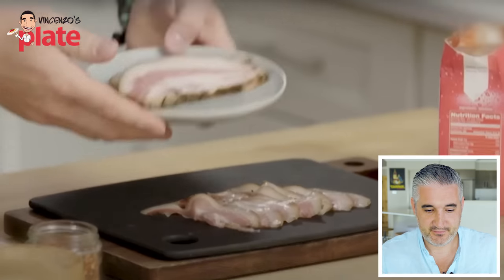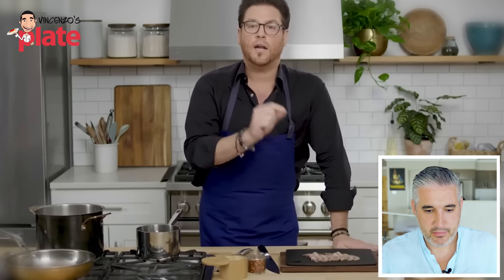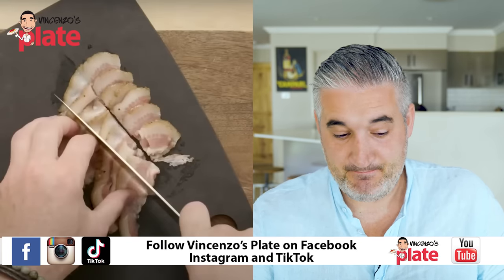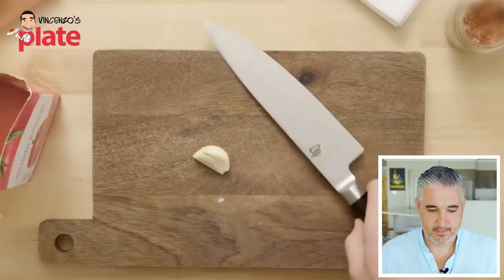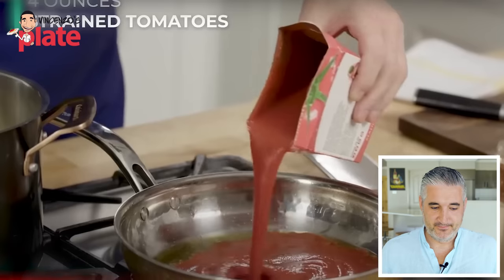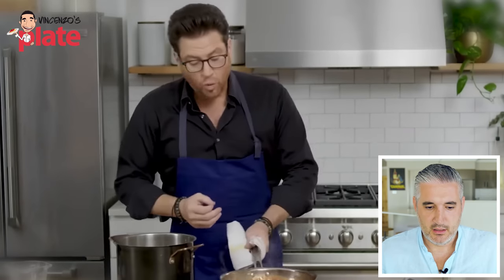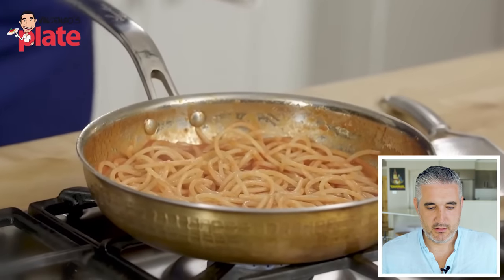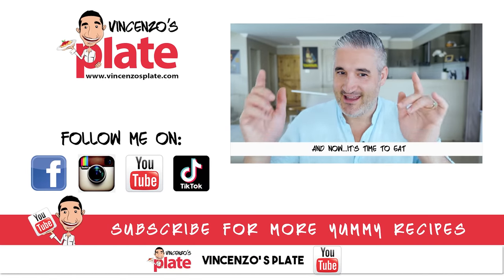FoodNetwork Finally Impressed me With this Amatriciana Sauce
Finally someone that made me happy!
Scott really did a great job with this Amatriciana recipe! I can feel the passion he has and he definitely have the skills. The only thing missing was the love between the ingredients, it doesn't seem to me that the flavors are well blended with each other!
But despite this I feel like complimenting scott, who didn't make me mad like so many others have already done!

💯 Follow this link to read and print my Amatriciana written recipe